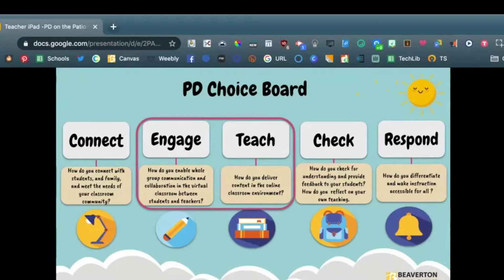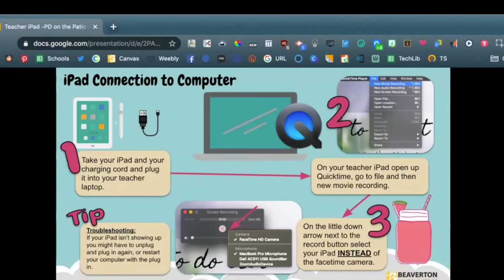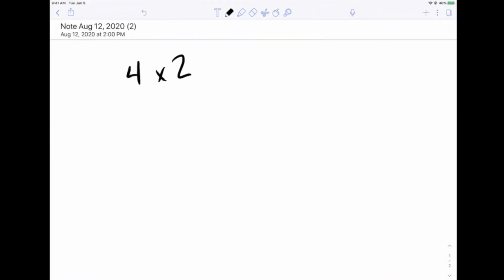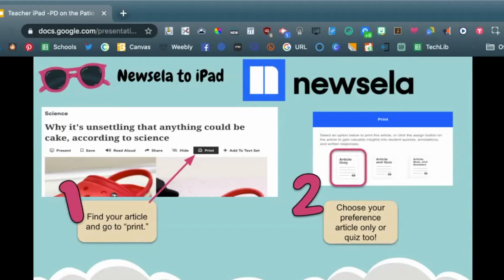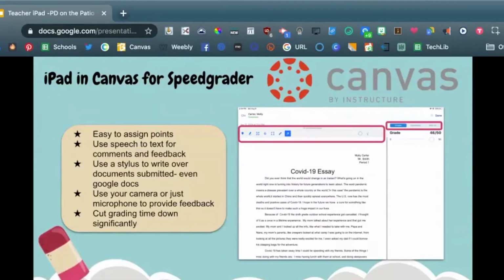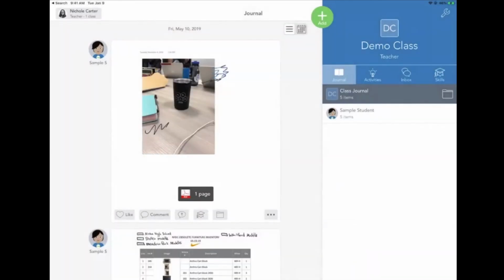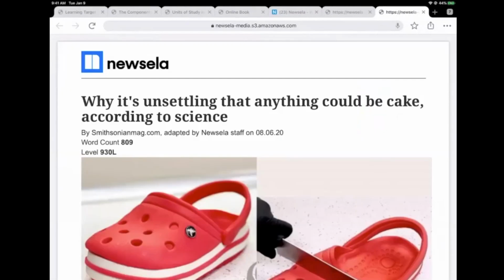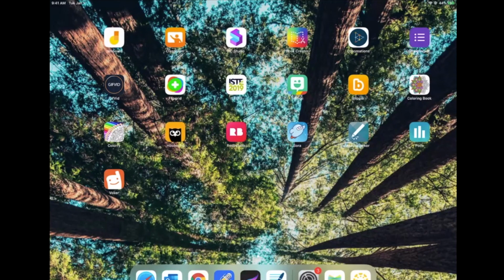Teaching with an iPad During Comprehensive Distance Learning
Your teacher iPad becomes an invaluable tool during Comprehensive Distance Learning, let's learn how to best utilize it. We will discuss how to use your iPad to annotate articles and share your screen during live zoom sessions and on a video. We will show you how to best use your iPad for a document camera, as well as how to use your teacher iPad in Canvas Speedgrader to provide quick and easy feedback.